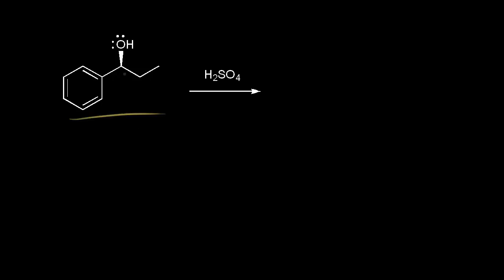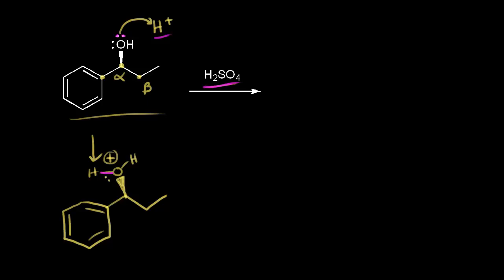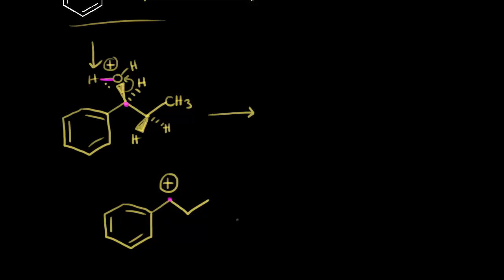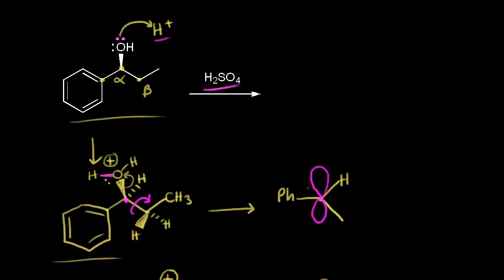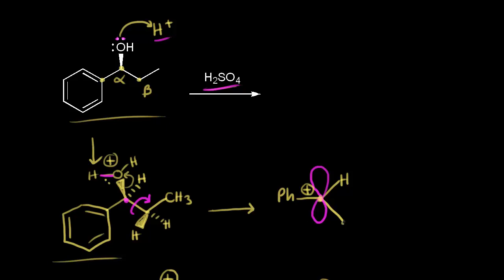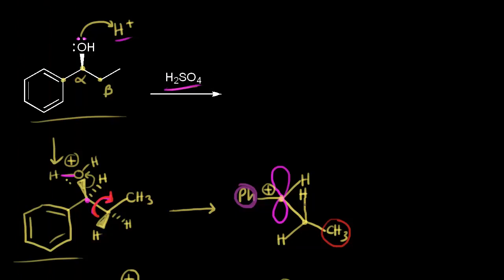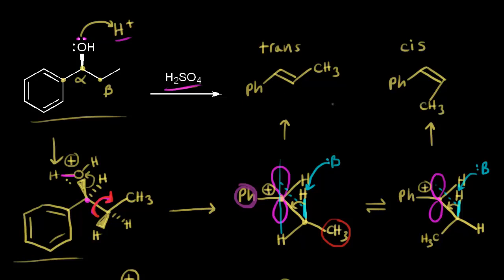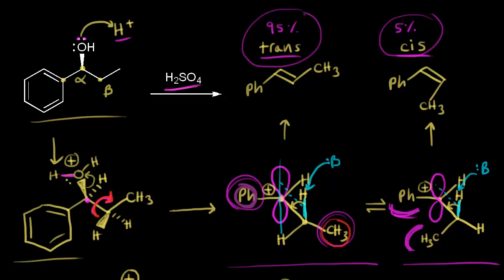E1 mechanism: stereoselectivity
Stereoselectivity of E1 reactions to favor more stable Zaitsev product.